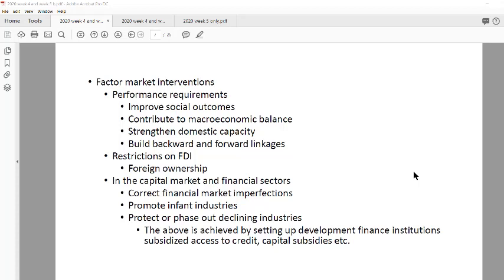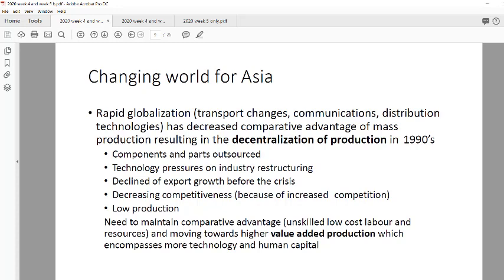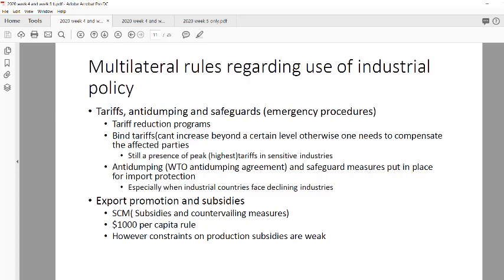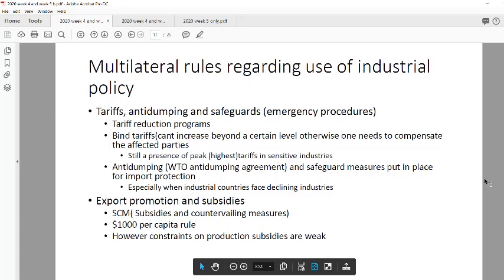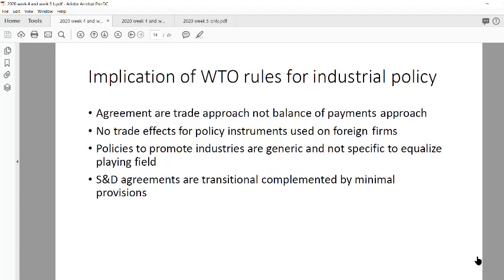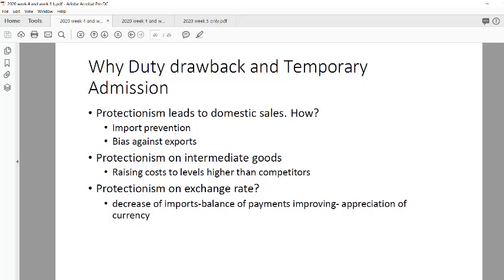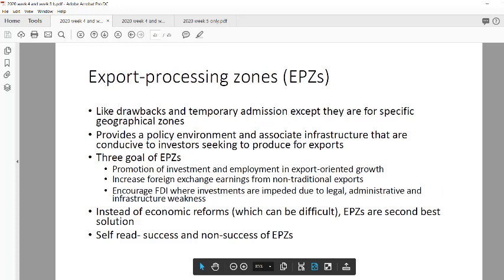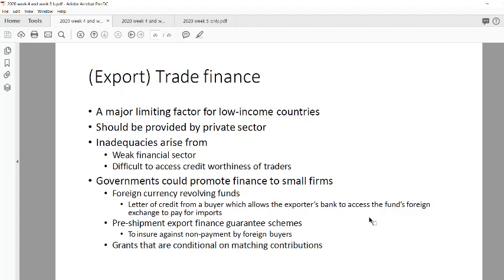ECO735 Topic 04b